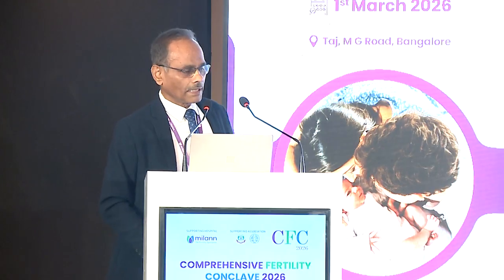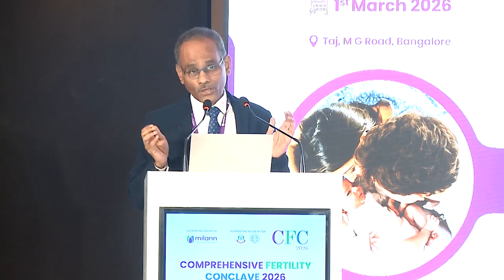AI in IVF: Advancement or overinterpretation| Dr Satish Adiga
At CFC 2026, held on 1st March at Taj Hotel, Dr Satish Adiga explores one of the most talked-about shifts in fertility care—AI in IVF.

Is it truly advancing outcomes, or are we reading too much into the data?

This session takes a closer look at how artificial intelligence is being used in IVF today, where it adds real value, and where caution is still needed. A balanced, honest conversation on technology, expectations, and clinical judgement.

Because not everything that looks precise is always meaningful.
Watch the full talk to see where AI really stands in IVF today.